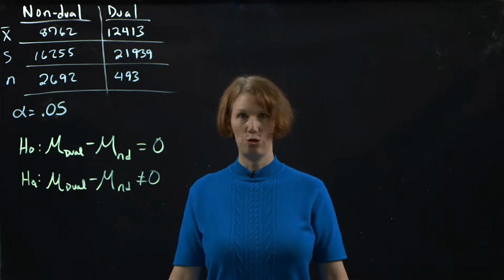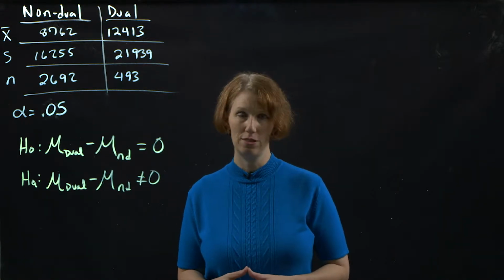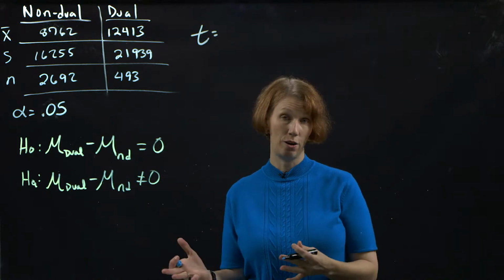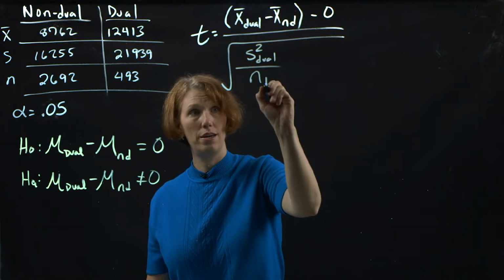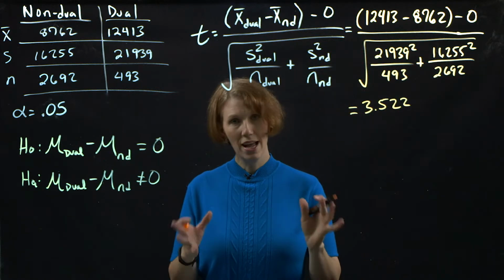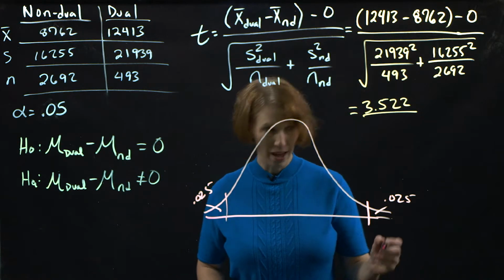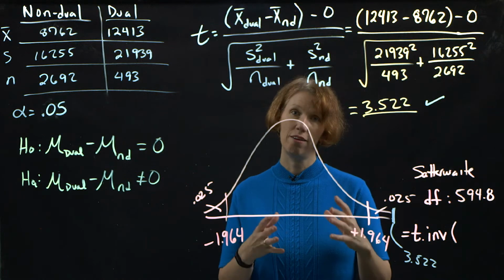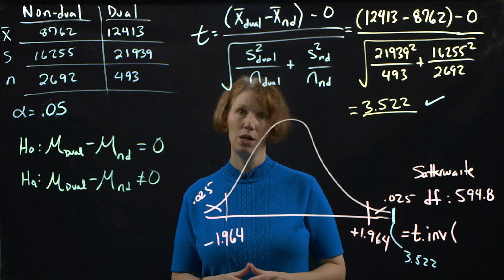Difference of Two Population Means pt 2